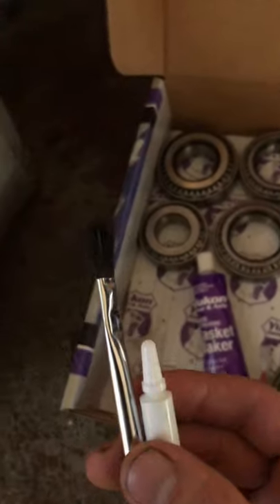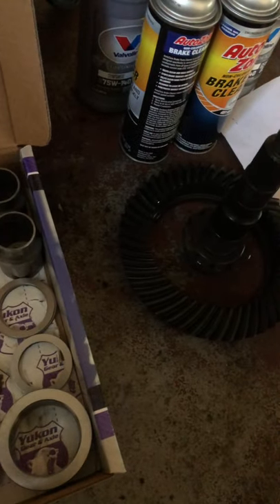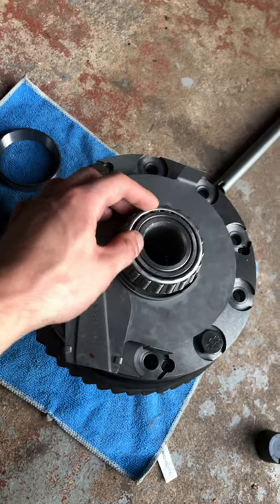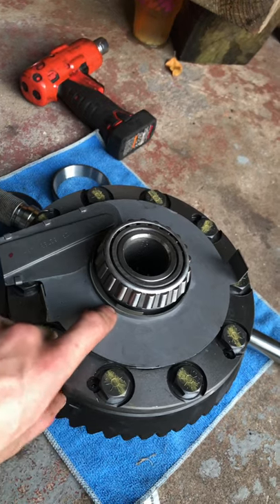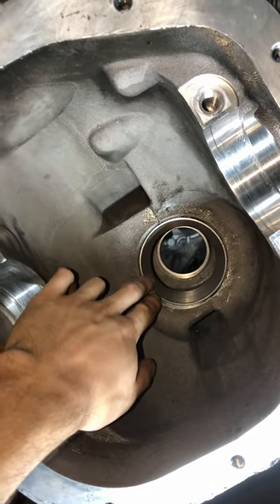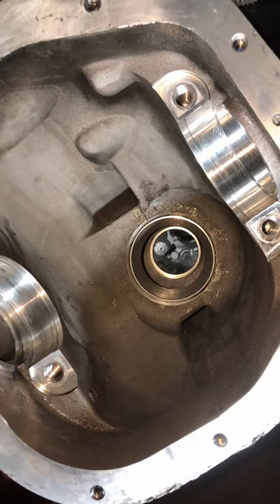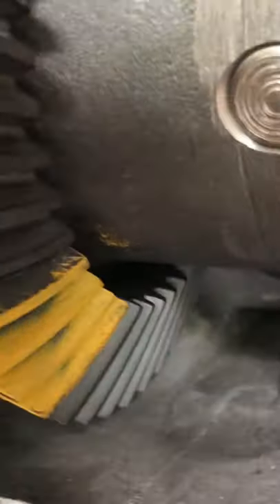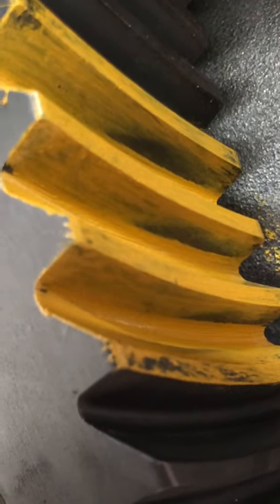Jeep wj gear instal Dana 44hd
A lot of talking in this video but I try to explain the best I can of what you have to do to regear this axle I couldn’t find much info online so I made this video proper specs are at end of video I don’t have a tripod or anything so I didn’t film me actually doing work but I explained best I could happy to answer any questions you guys may have thanks for watching